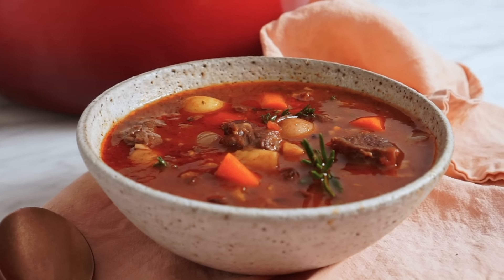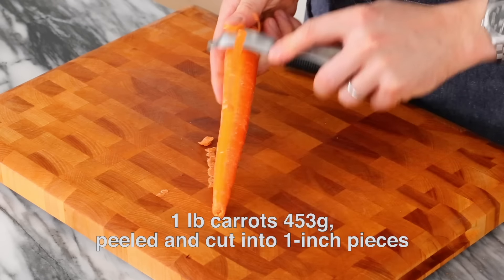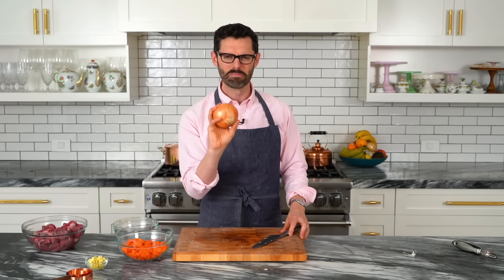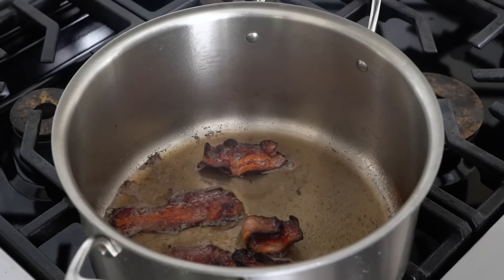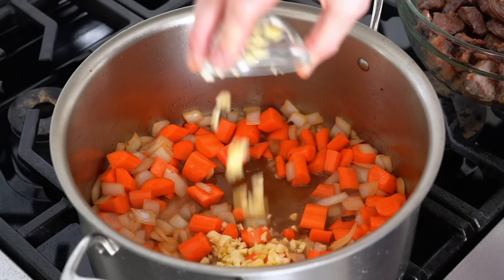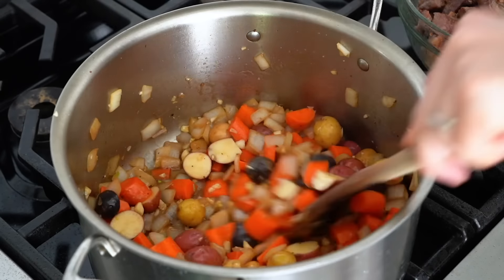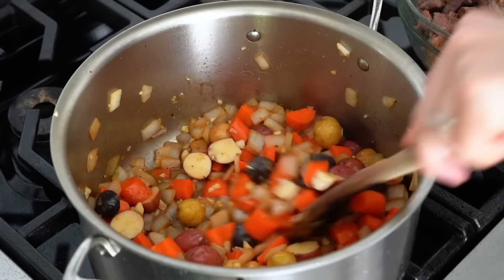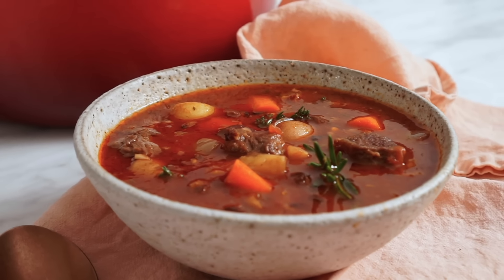Easy Beef Stew Recipe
There’s something about a hearty beef stew that’s just so comforting and perfect for the cold months of winter. This French-inspired easy beef stew recipe has lots of herbs and a dash or lemon juice to brighten the rich flavors up.

SOME TIPS AND POINTERS

If you have the time, this stew is great to make a day ahead. Not only do the flavors intensify, but it also allows you to skim some fat off the top, if you’re into that. But it’s totally not necessary. Be sure to serve with lots of crusty bread to sop up all the juices.

Adding beans, rice or pasta will make this soup even more filling and stretch the portions out.

I suggest serving with some nice crusty French bread to sop all that broth up.
If you don’t have a Dutch oven just use an oven-safe pot.